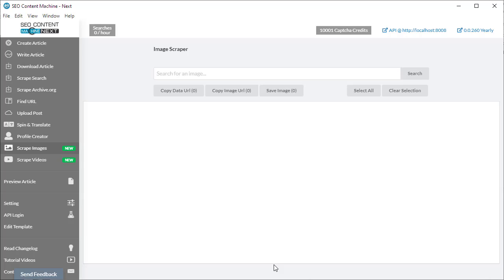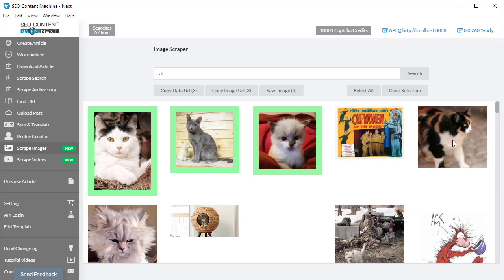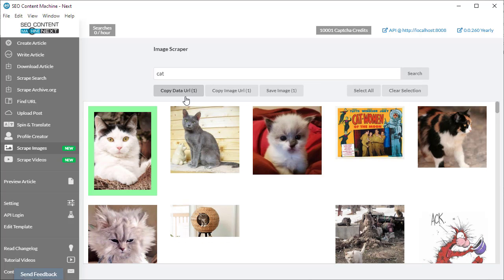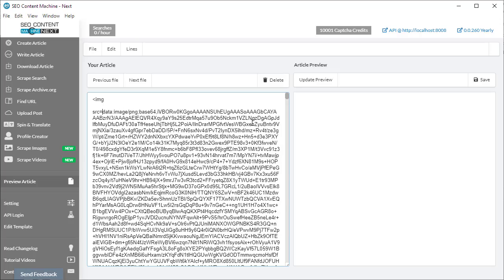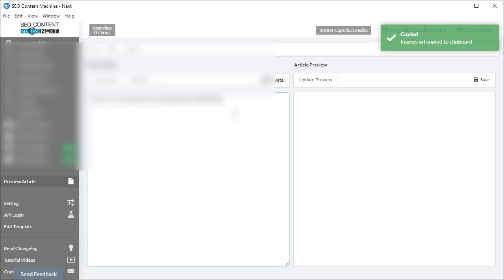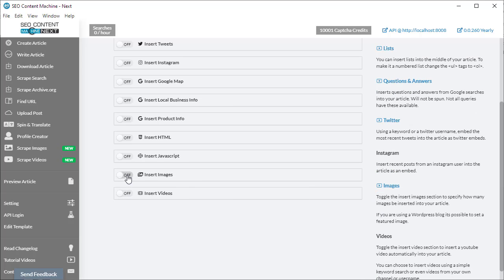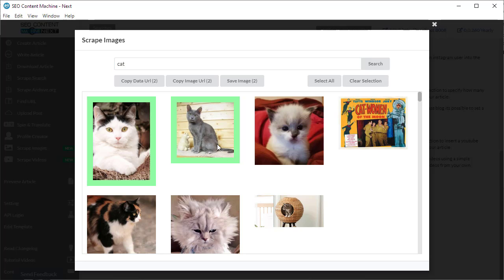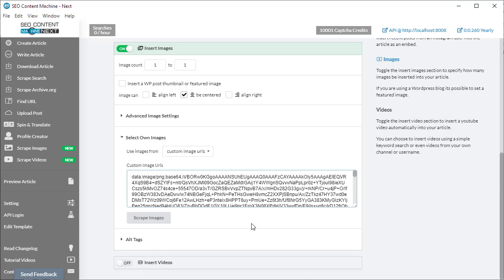Image Scraper Tutorial Video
How to use the image scraper/finder tool inside SEO Content Machine Next.

Find and choose only the most relevant images then save them locally.